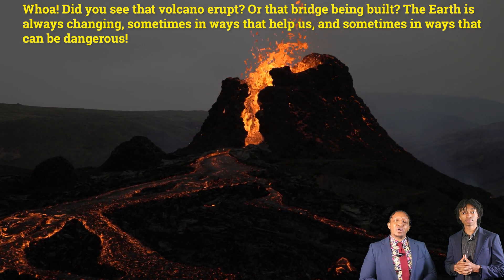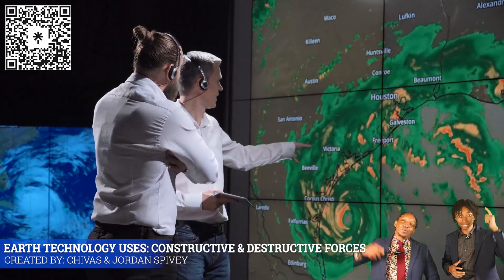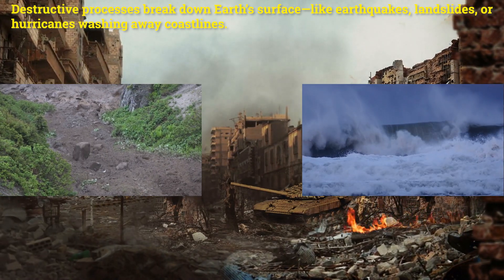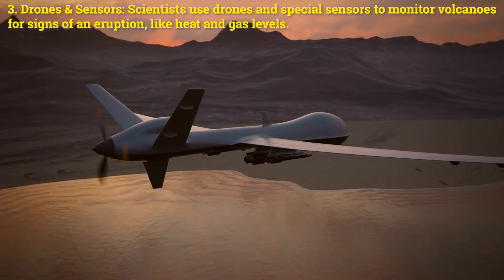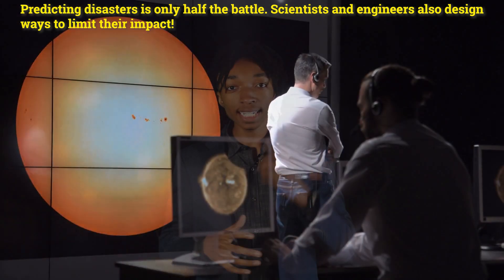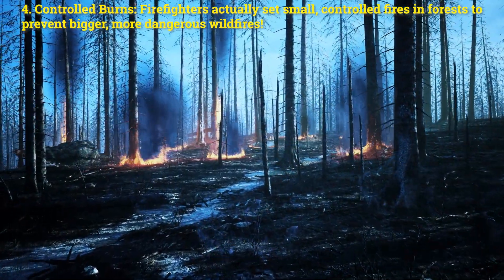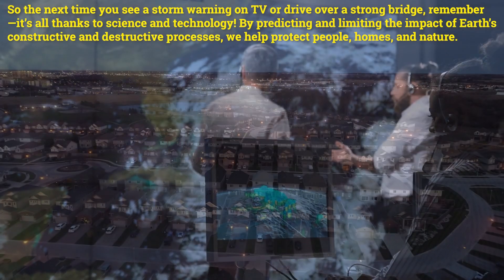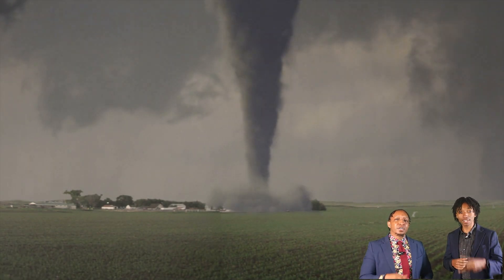How Technology Predicts & Prevents Natural Disasters!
In this video we explain how technology is used to predict and prevent constructive and destructive forces of Earth.  There are several checks for understanding to ensure you have learned the concepts throughout the video. A topic quiz is included in the description box below. We hope you enjoy, peace and have a positive, productive day!!!